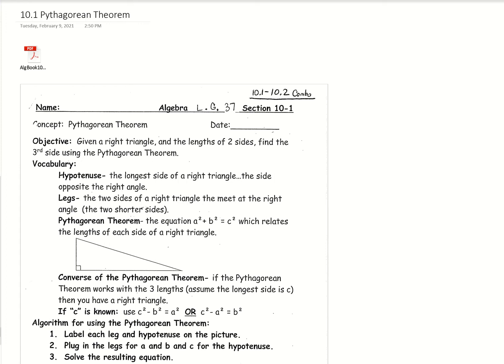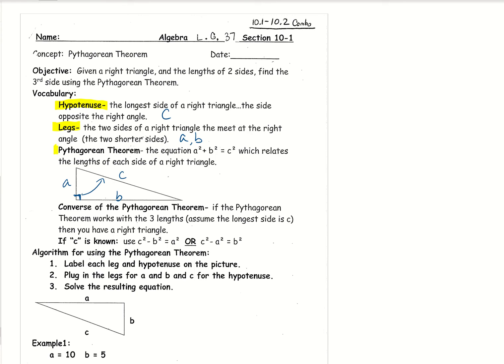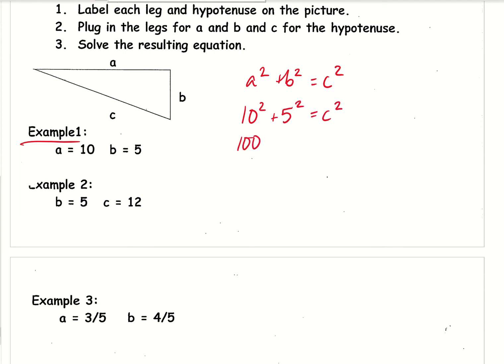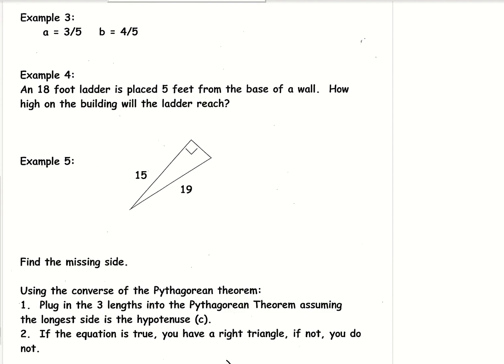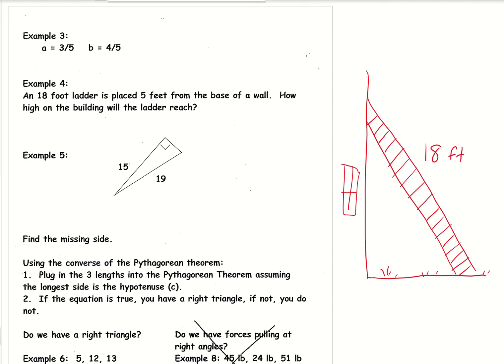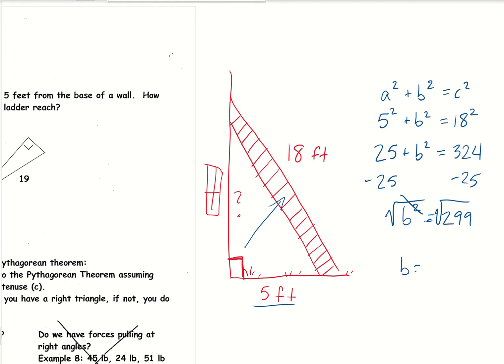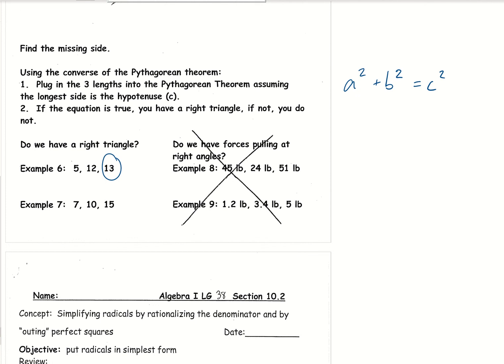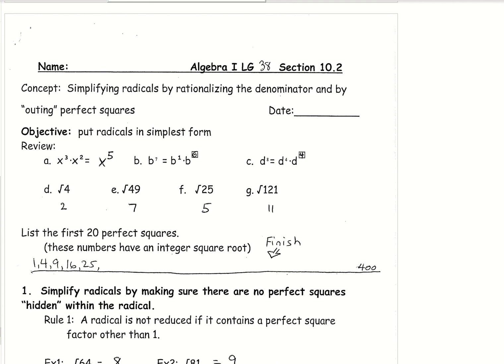10.1 Pythagorean Theorem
Objective: Students will be able to solve for right triangles using the Pythagorean Theorem and its converse.